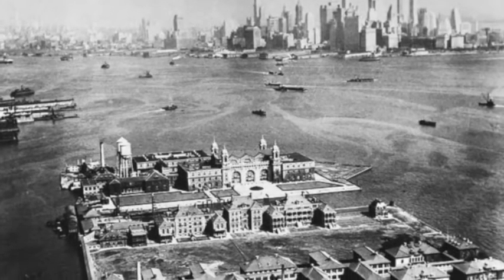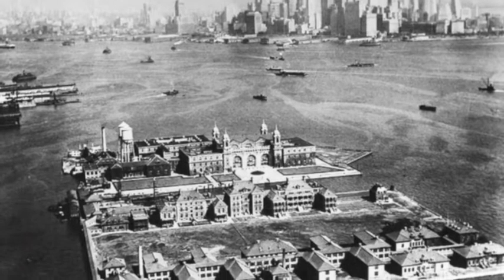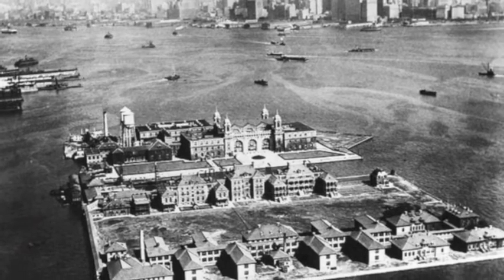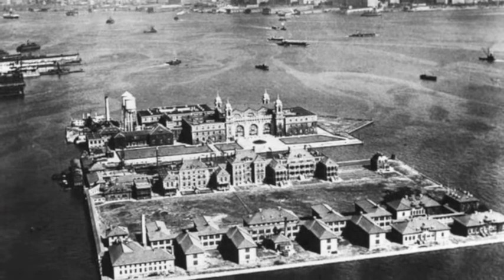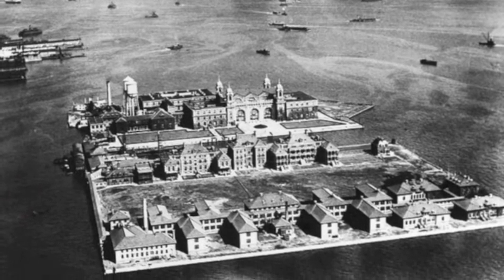Alan Kraut: A Brief History of Ellis Island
Alan Kraut is not just the current president of the Organization of American Historians and editor of the recent book "Ethnic Historians and the Mainstream." He's also a distinguished scholar of the history of immigration.

In this interview, Kraut reflects on what historians can teach to policymakers... and how Ellis Island was as much a medical center as an immigration facility.